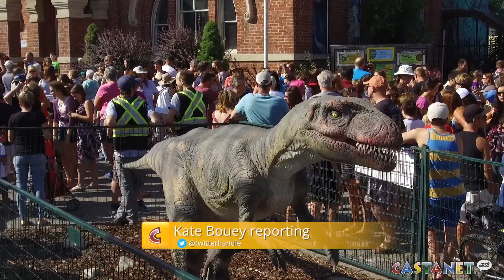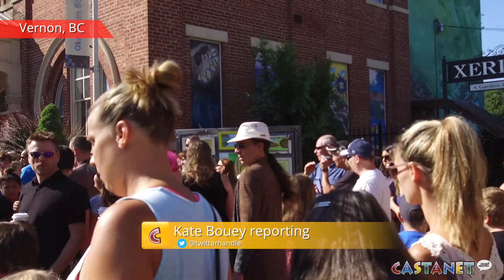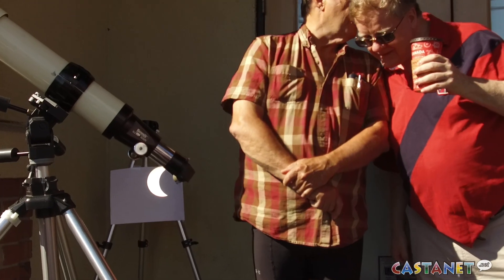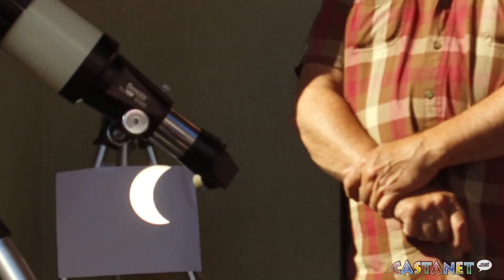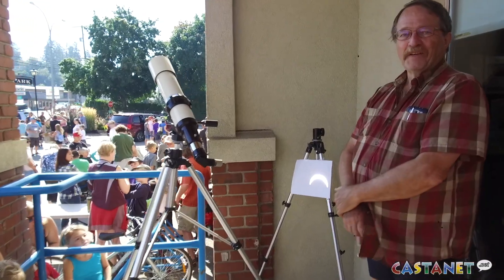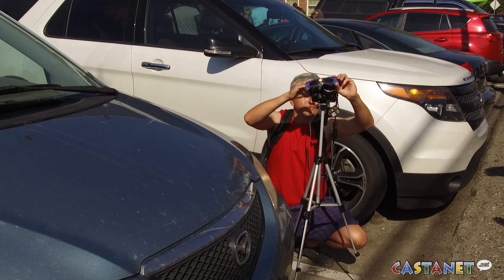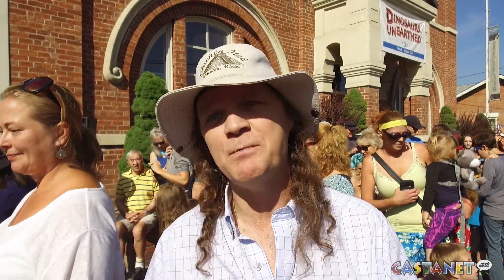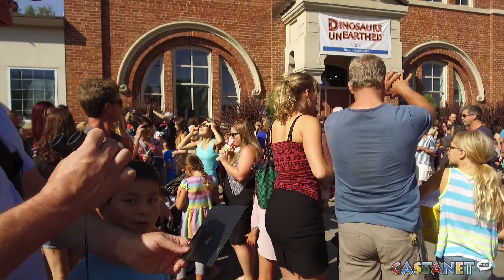Eclipsed at Science Centre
Hundreds jammed the parking lot of the Okanagan Science Centre in Vernon on Monday to take part in the solar eclipse.